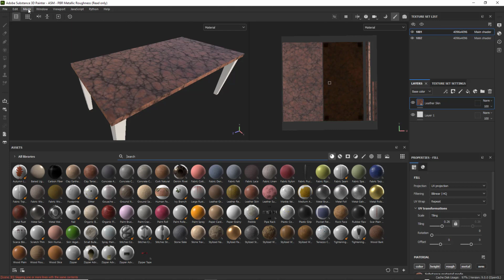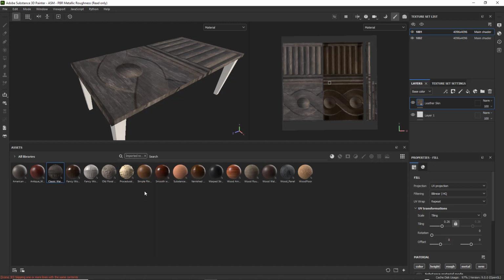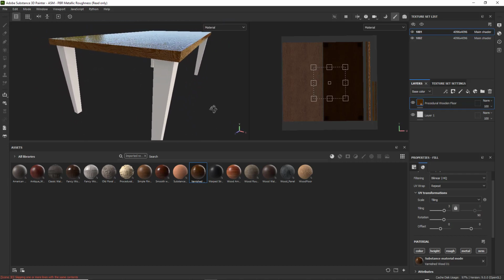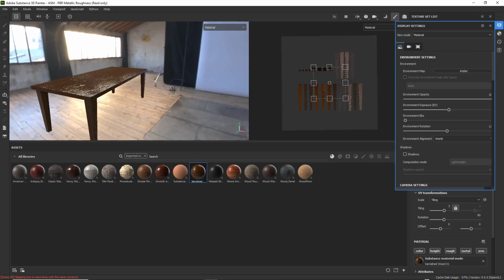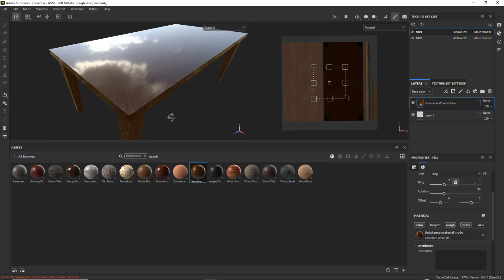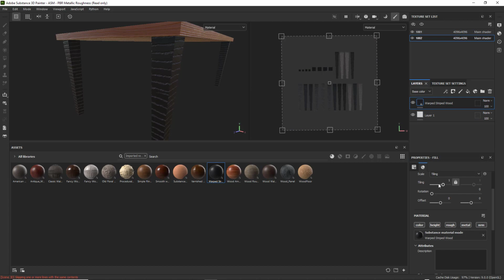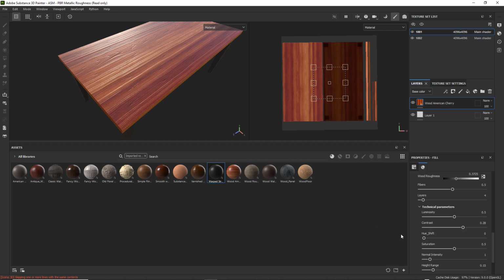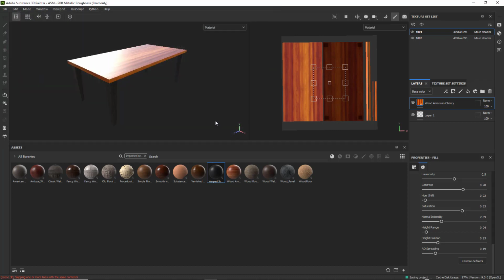ANI 150 Texturing Table Part 02